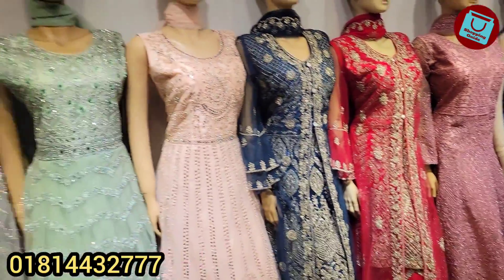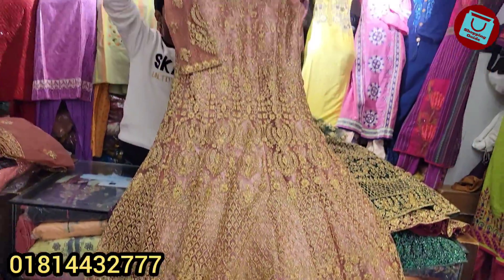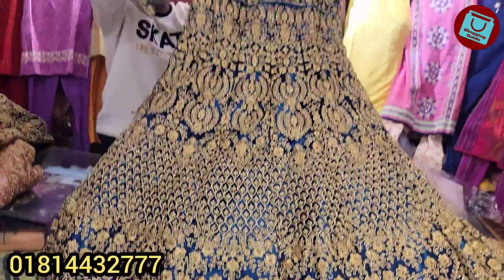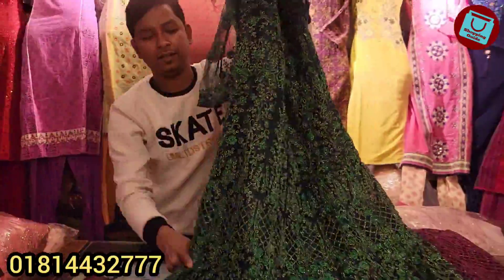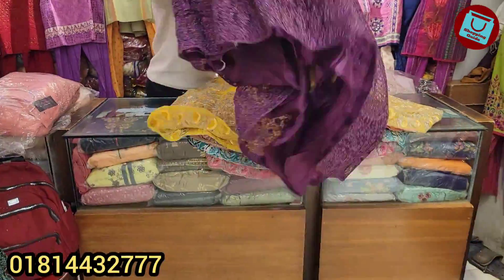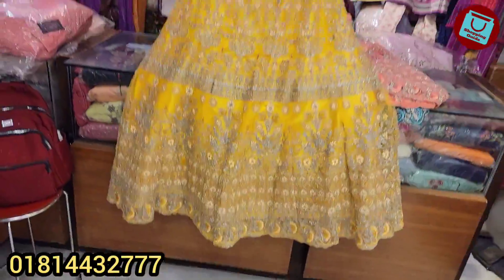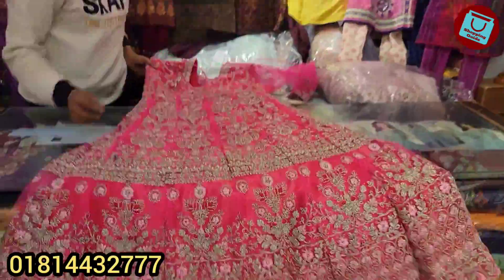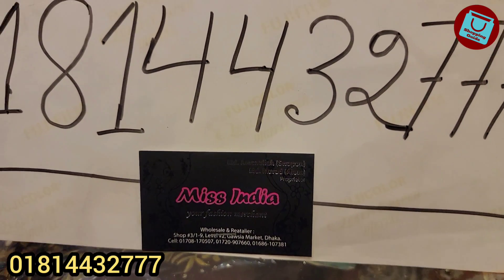ঈদ কালেকশন অসম্ভব সুন্দর ব্রাইডাল গাউন || Eid collection 2022 bridal gown collection